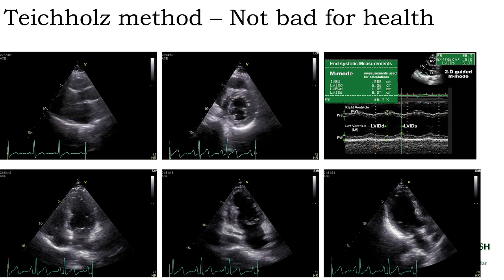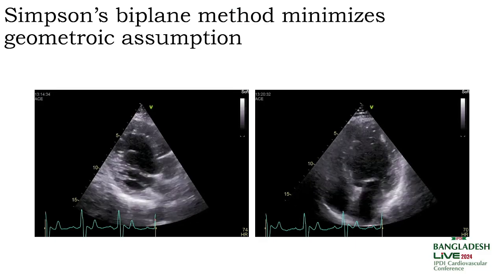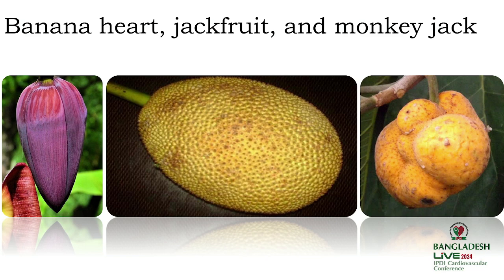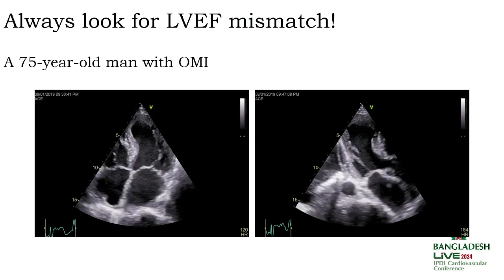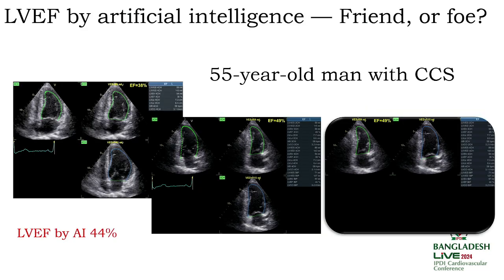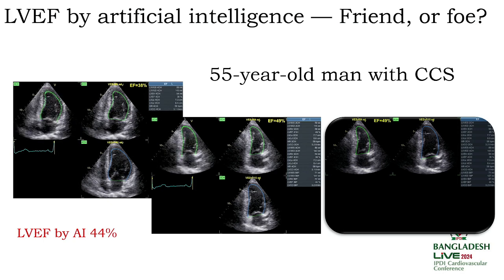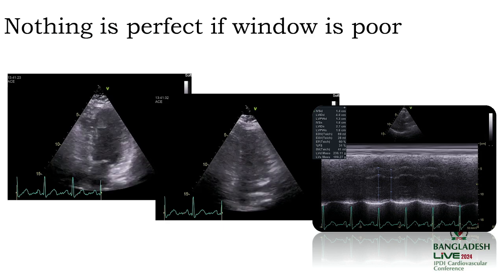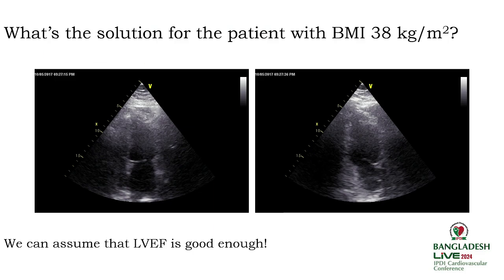Pitfalls in the Echo Assessment of LV Systolic Function by Dr AKM Monwarul Islam